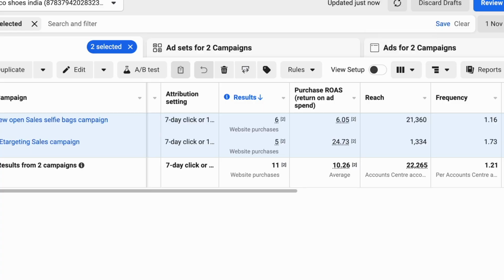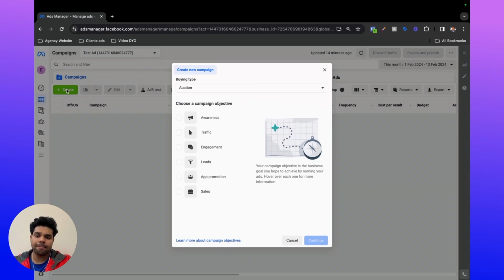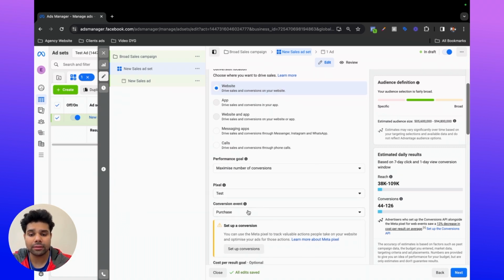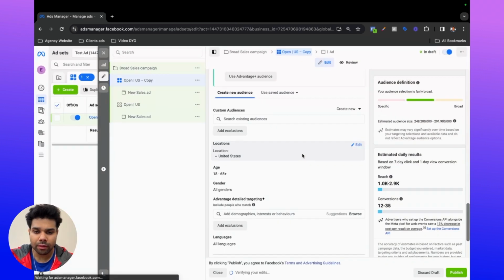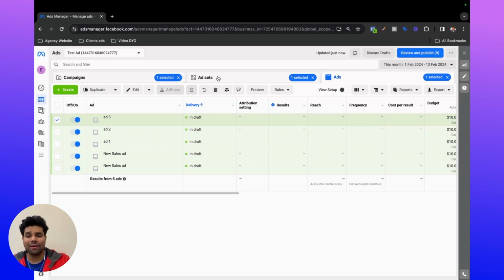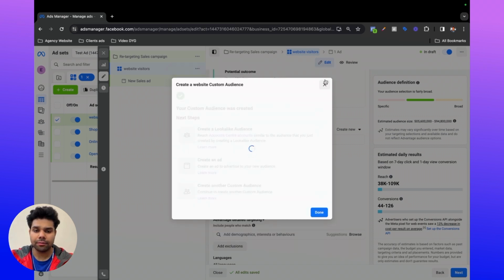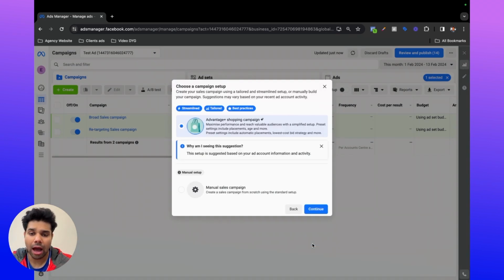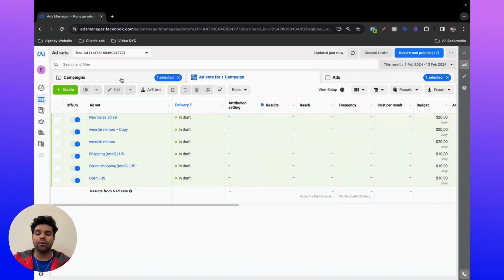NEW WAY To Start A Brand New Facebook Ad Account For Ecommerce in 2024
In this video i talk about how to structure facebook ads accounts. that can help you scale your brand quickly. You can see your data clearly and that will help you scale you Facebook ads from scratch. Quick tutorial for people who want to scale their facebook ads and e-commerce business.
Divyang